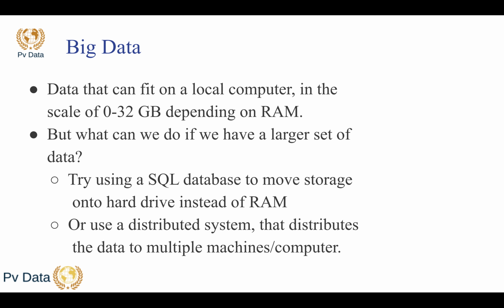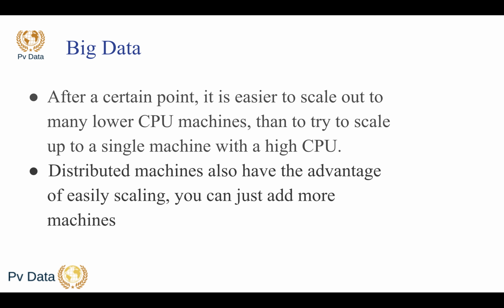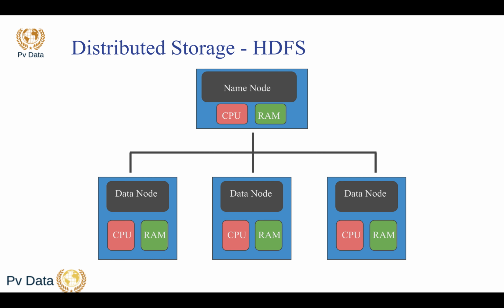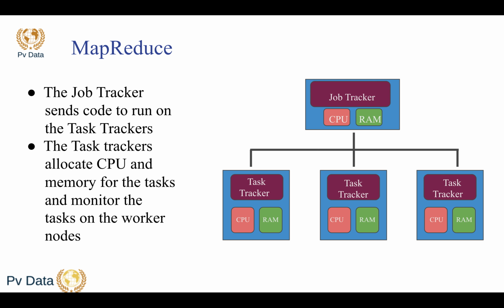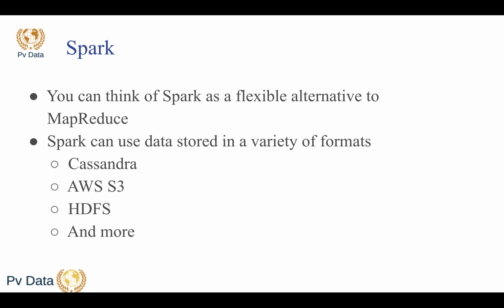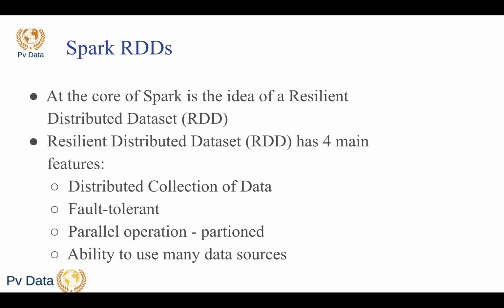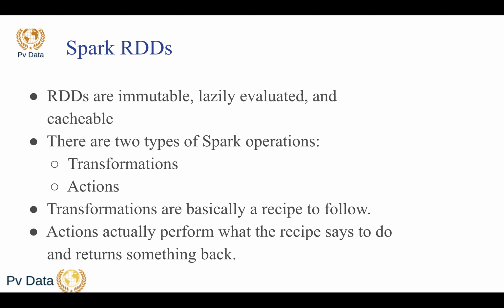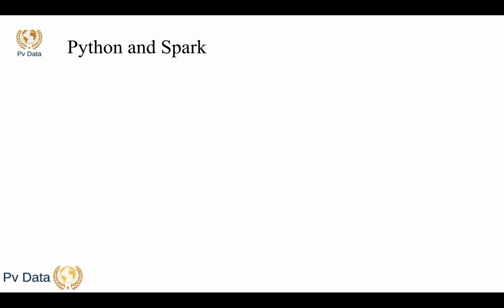01 spark intro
Apache Spark overview Tutorial Python With PySpark 1 | Introduction to Spark